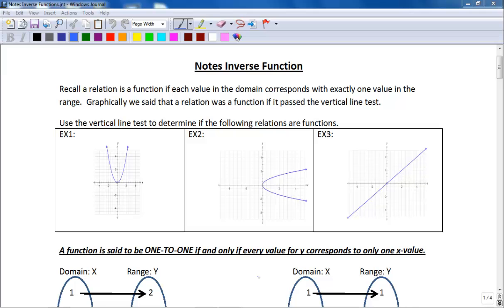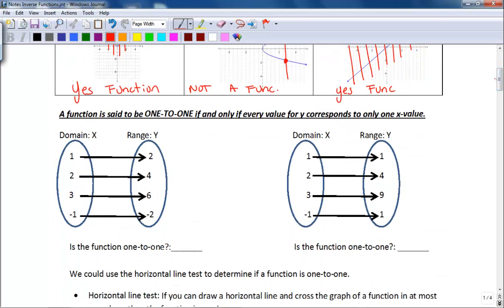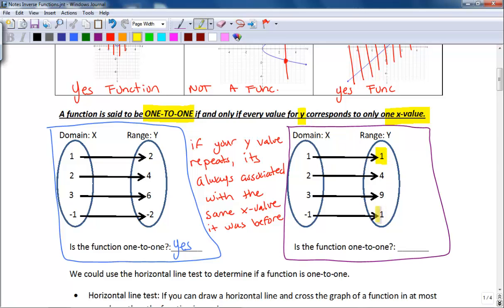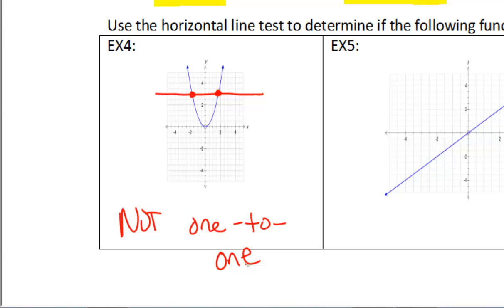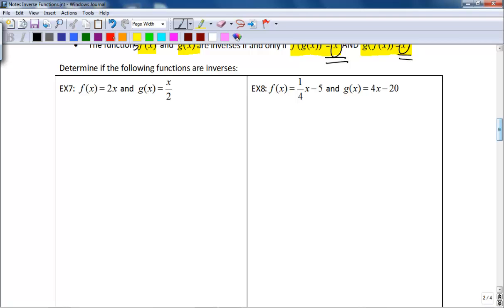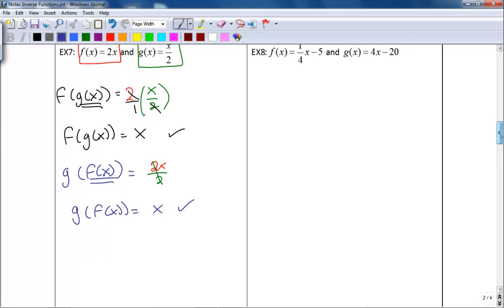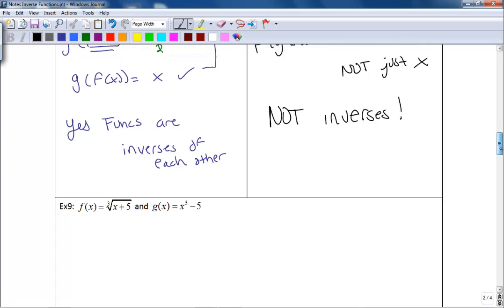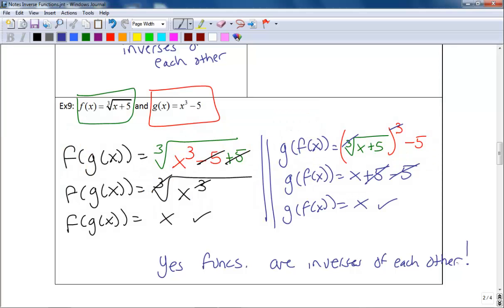Inverse Functions Part 1